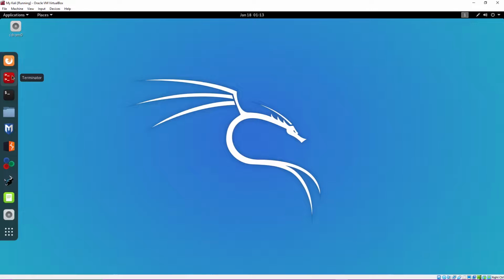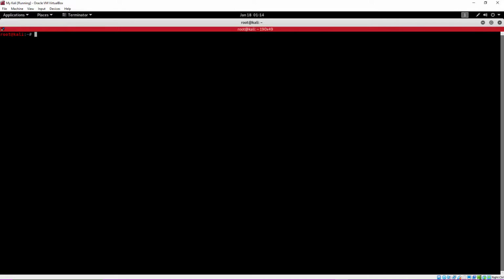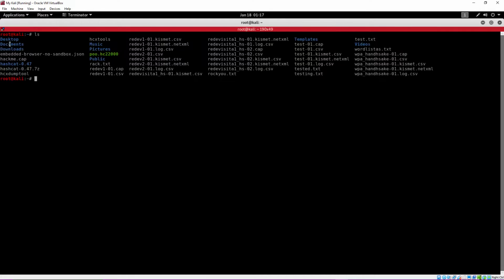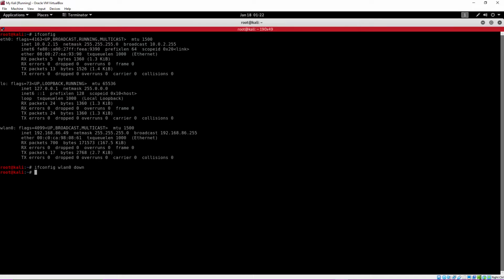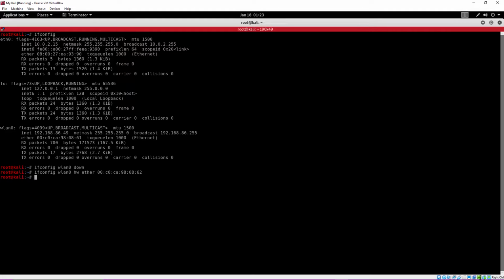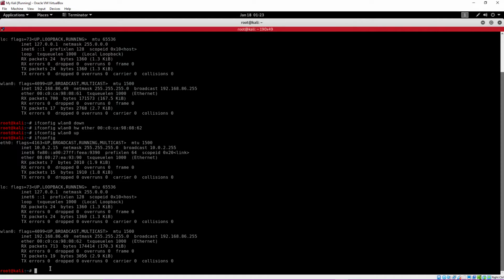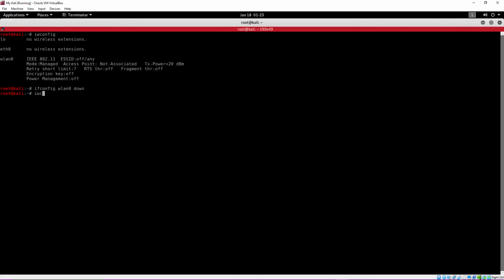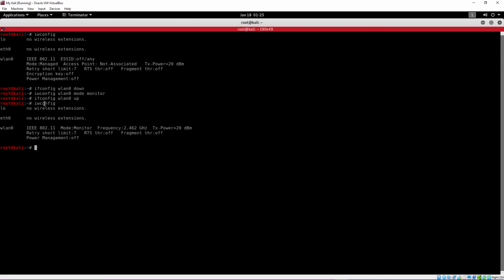Basic Kali Linux Commands And How To Spoof Your MAC Address | Part 2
Link To The Atheros AR9271 Adapter